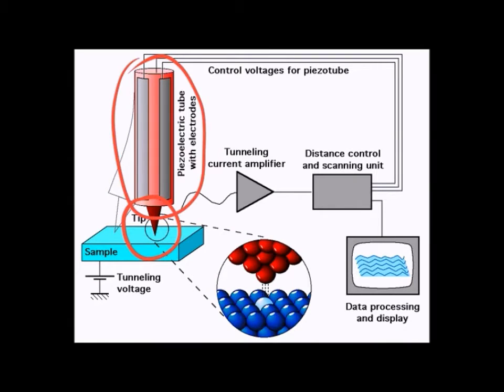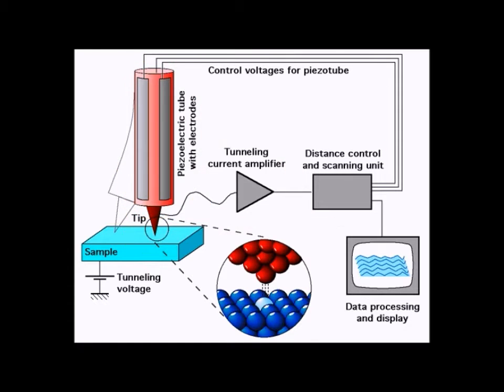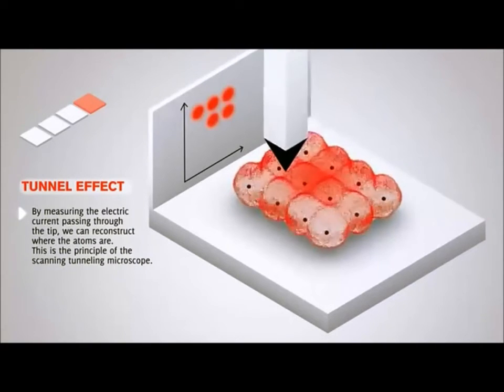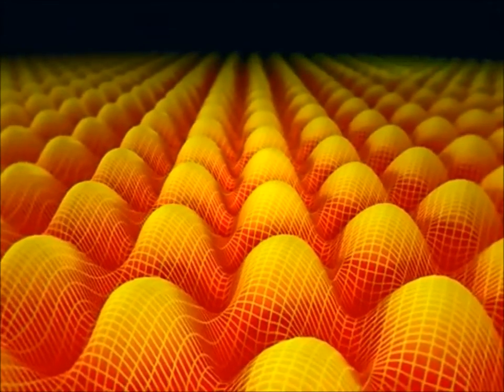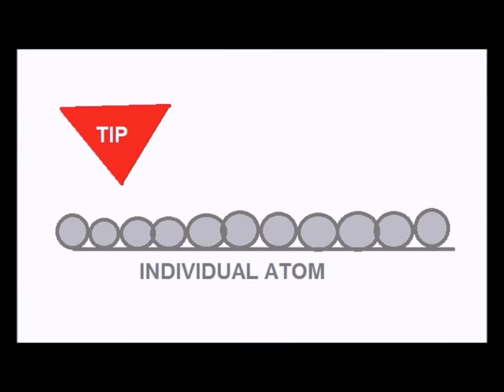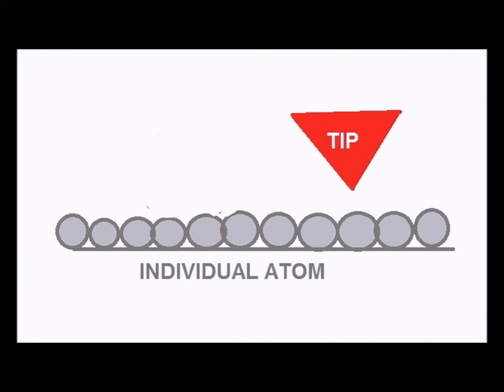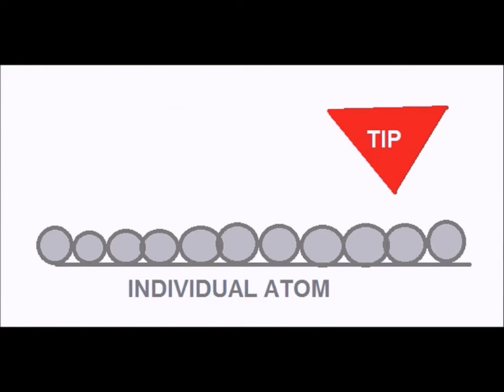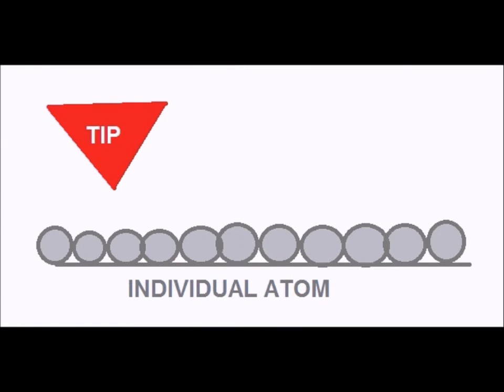STM GROUP4 mp4